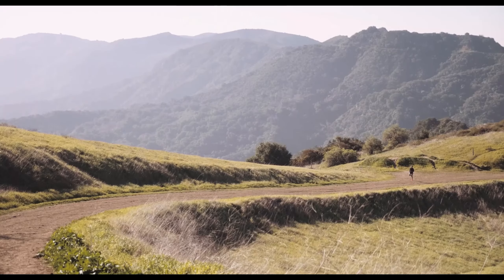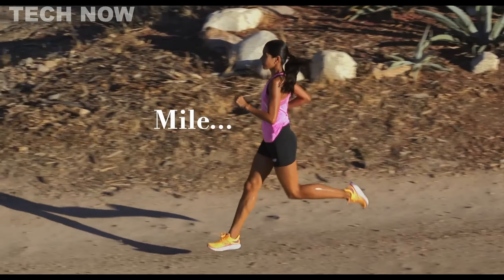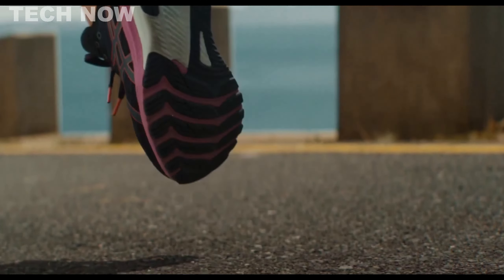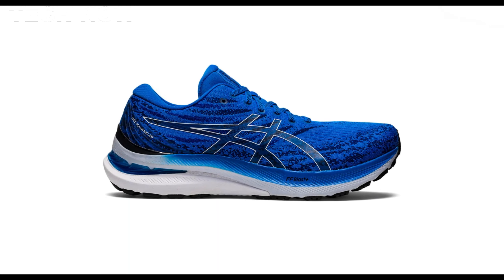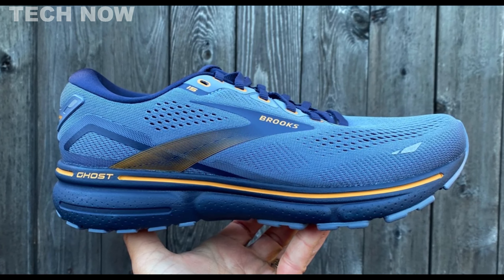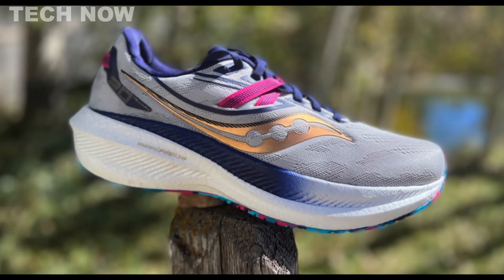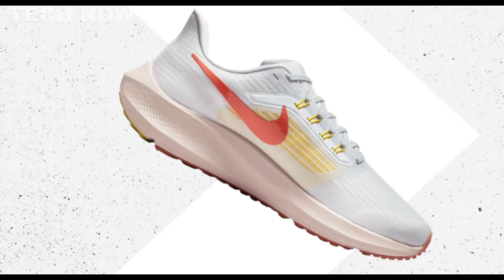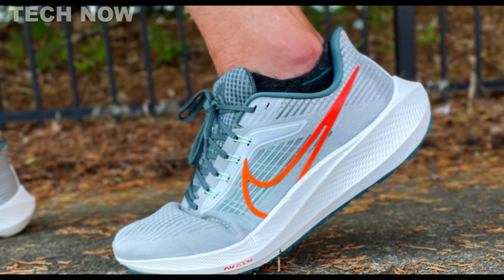TOP 5 BEST RUNNING SHOES 2024 REVIEW FOR MEN, WOMEN & BEGINNERS - ALL BUDGET RUNNING SHOES TO BUY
TOP 5 BEST RUNNING SHOES 2024 REVIEW FOR MEN, WOMEN & BEGINNERS - ALL BUDGET RUNNING SHOES TO BUY ON AMAZON

0:00 ⇢ INTRO
0:30 ⇢ 1-  New Balance Fresh Foam X 1080 V12 Running Shoe
2:14 ⇢ 2-  Asics Gel-Kayano 29 Running Shoes
3:55 ⇢ 3-  Brooks Ghost 15 Running Shoes
5:38 ⇢ 4-  Saucony Triumph 20 Running Shoes
6:54 ⇢ 5-  Nike Air Zoom Pegasus 39 Running Shoes

best running shoes for men